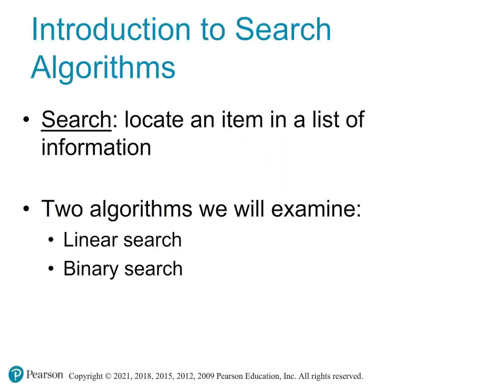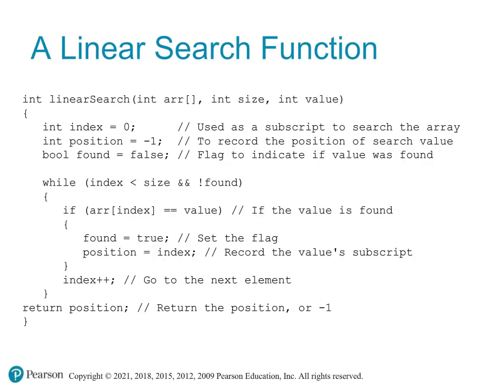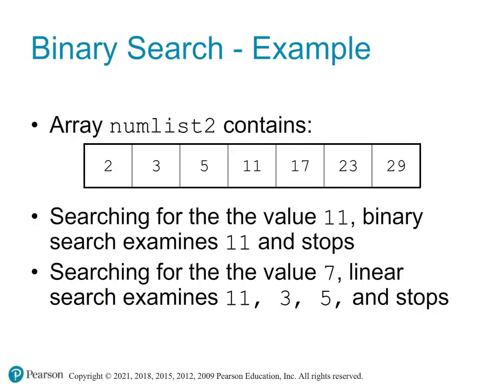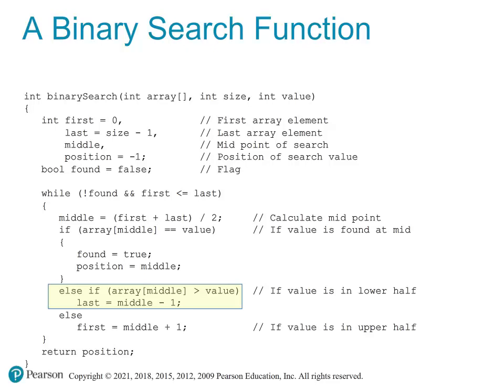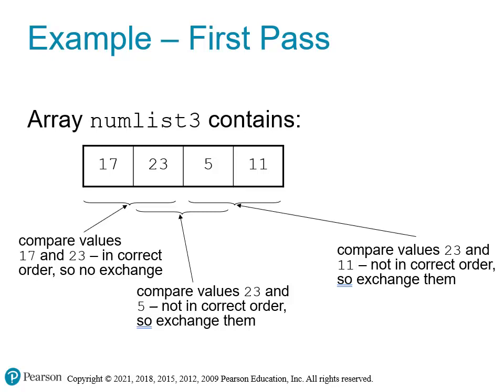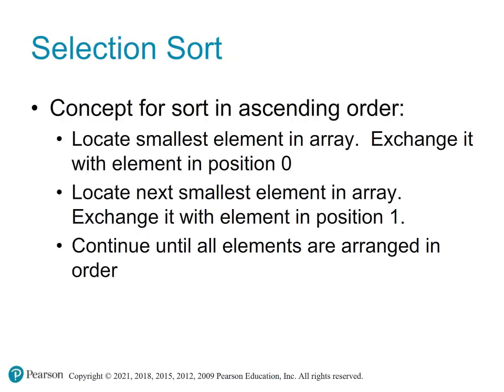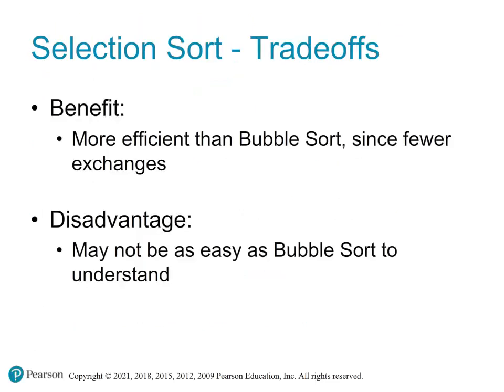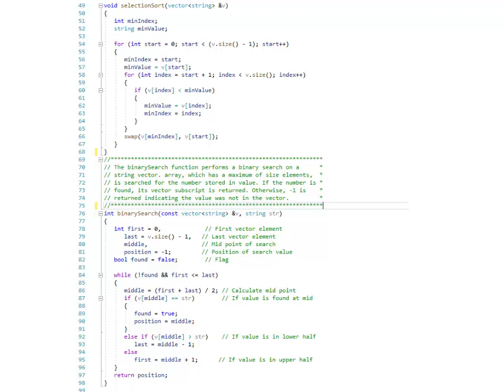Troy CS2250 Chapter 08